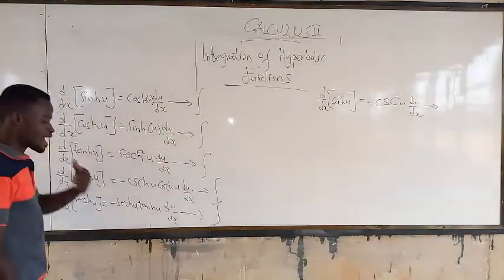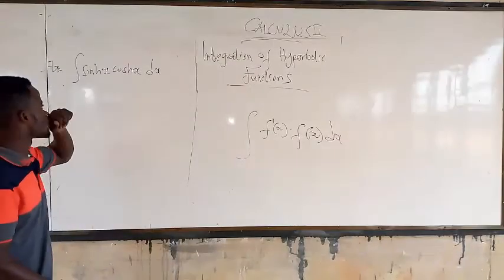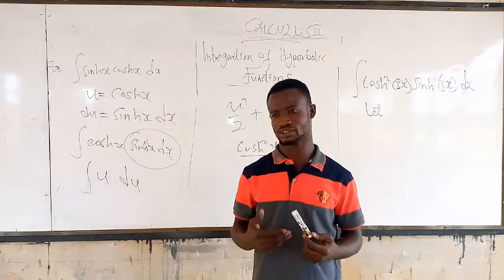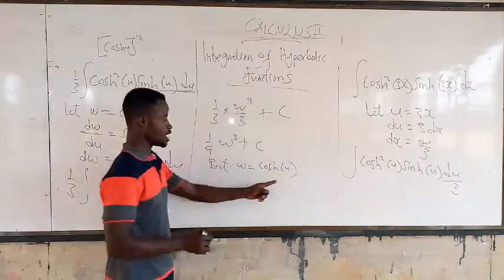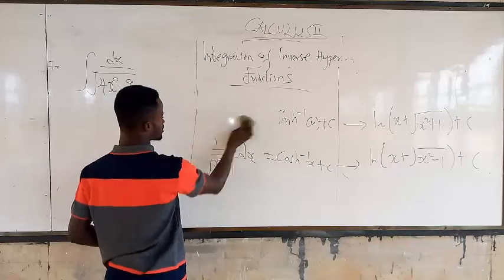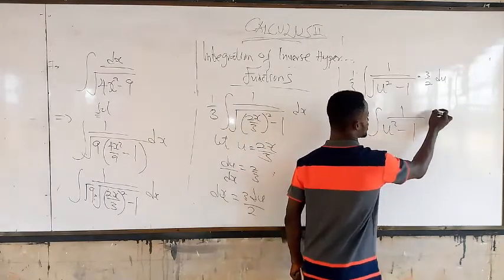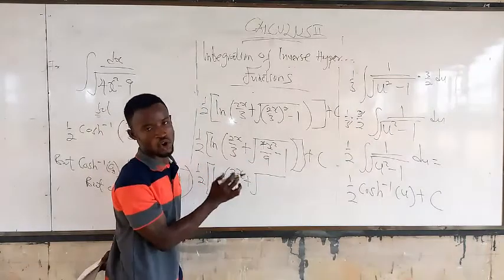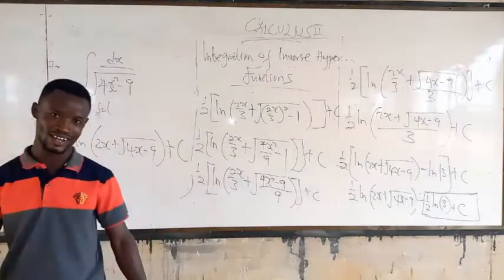#8 Integration of Hyperbolic Functions. ( Calculus 2 )